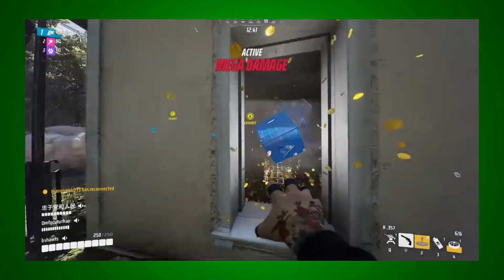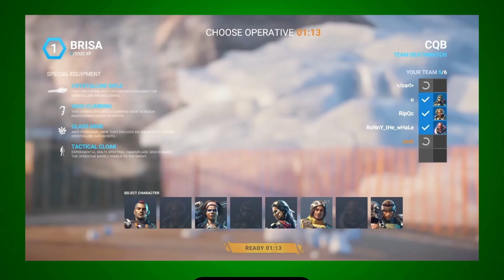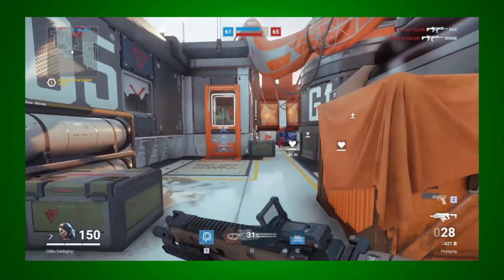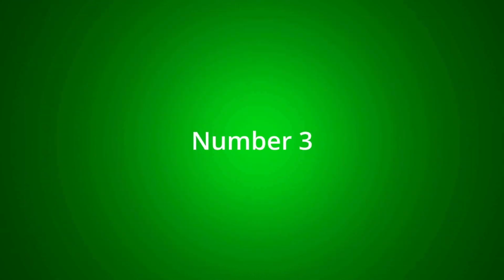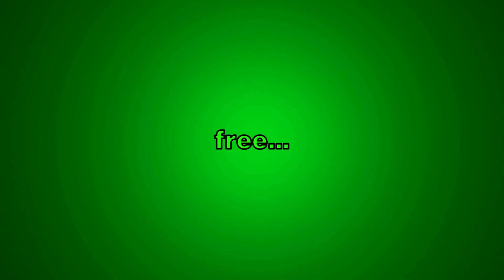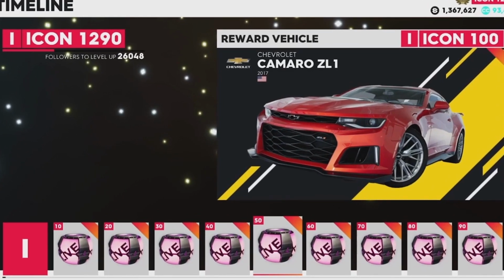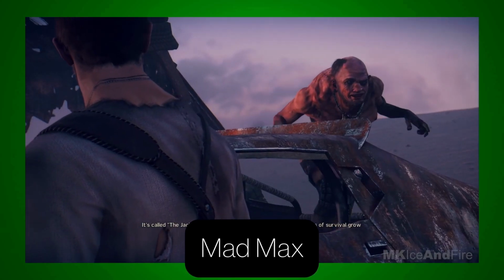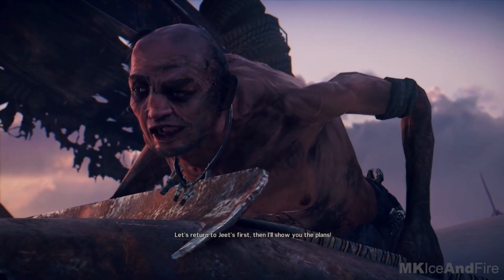5 Popular Games You Missed But NEED to Try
Everyone keeps recommending those weird 2D games, and some people do love 2D games, but I am here to give you the ACTUALLY good games that you never have heard of.

Chapters:
00:00 Number 1
01:13 Number 2
02:39 Number 3
03:29 Number 4
04:51 Number 5